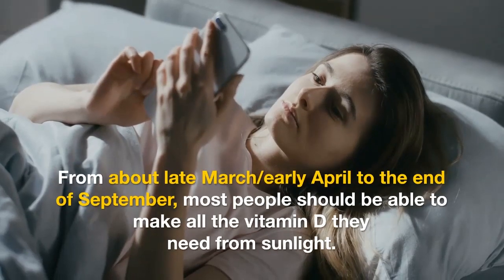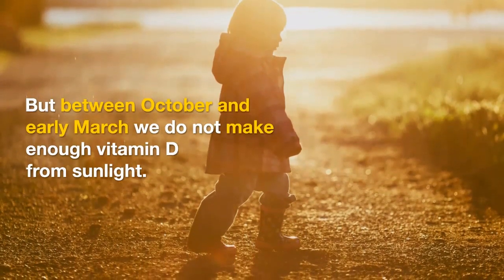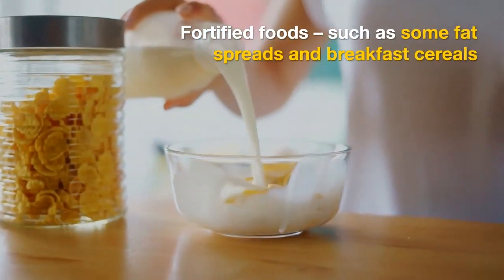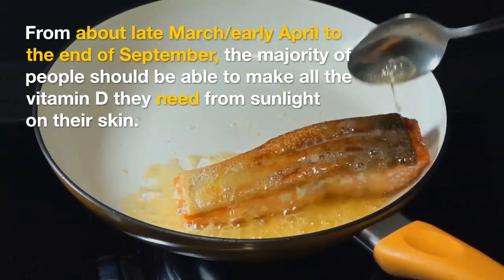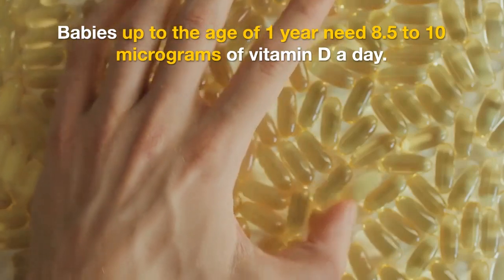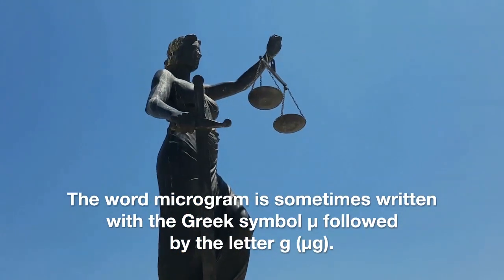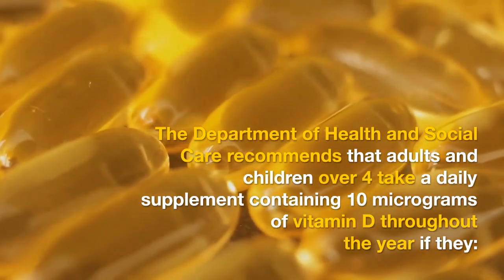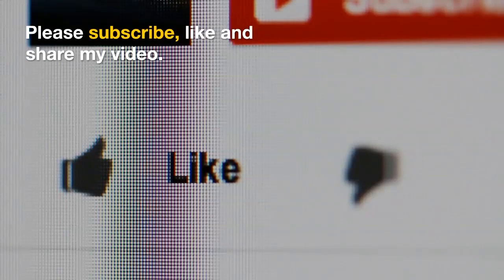Benefit Of Vitamin D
Good source of Vitamin D
From about late March/ early April to the end of September, most people should be able to make all the vitamin D should be able to make all the Vitamin D they need from sunlight.
- The body creates vitamin D from direct sunlight on the skin when outdoors.
- But between October and early March we do not make enough vitamin D from sunlight.
- Vitamin D in some source of foods: Oily fish -  such as salmon, sardines, herring and mackerels.